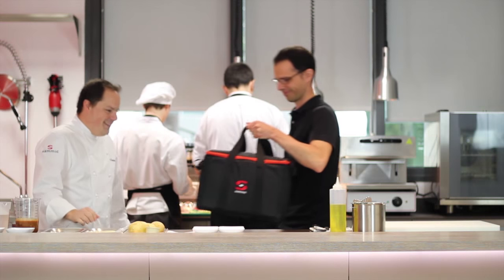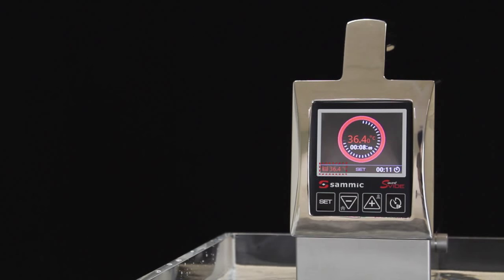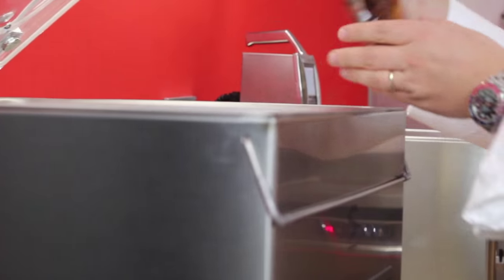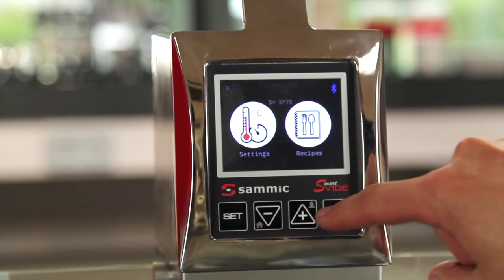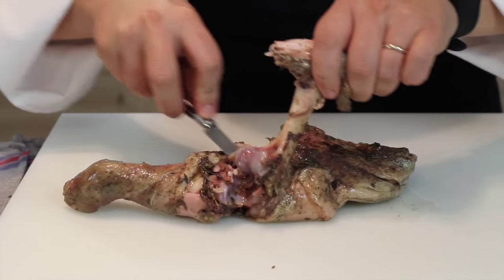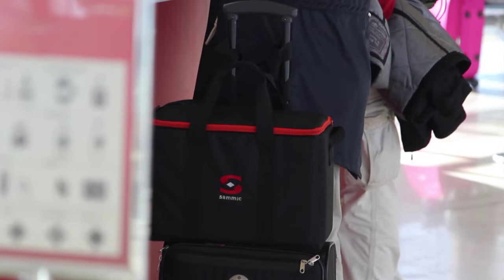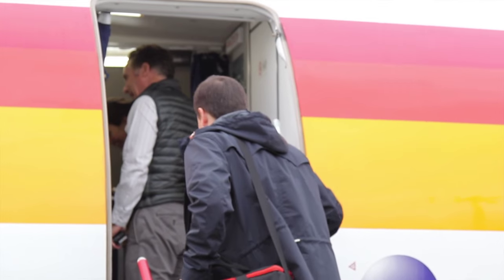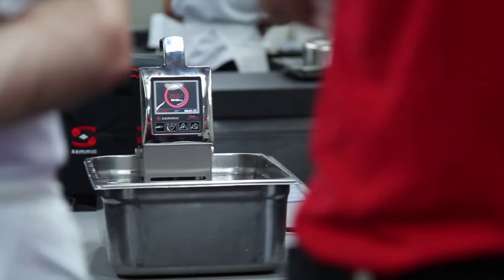SmartVide8: the new generation of sous-vide cookers is here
The new generation of sous-vide cookers or stirrer circulators, SmartVide by Sammic, is here.